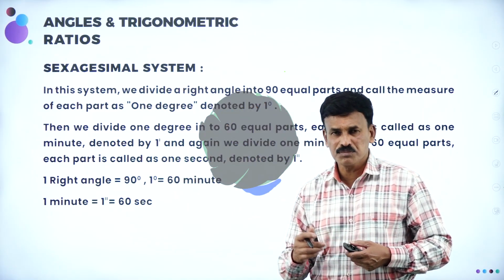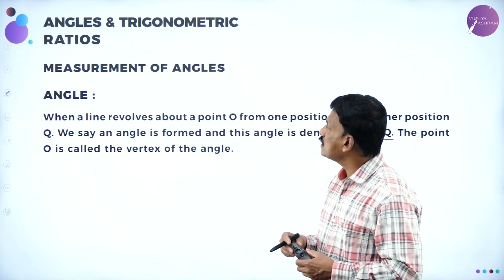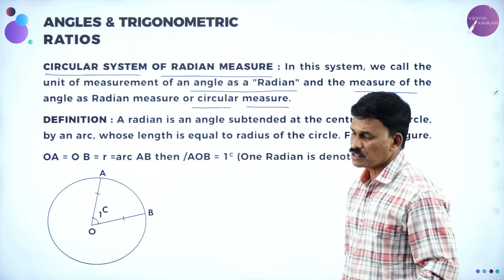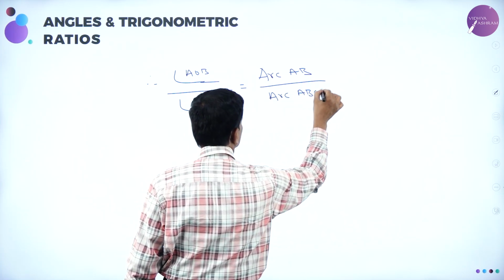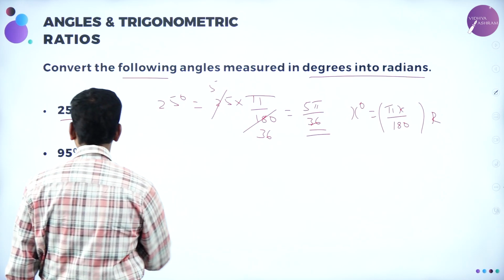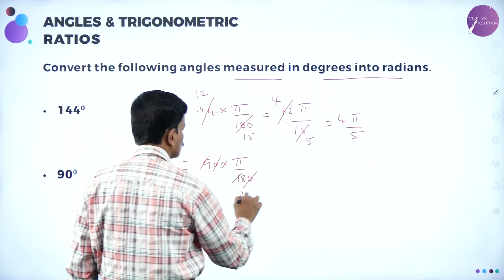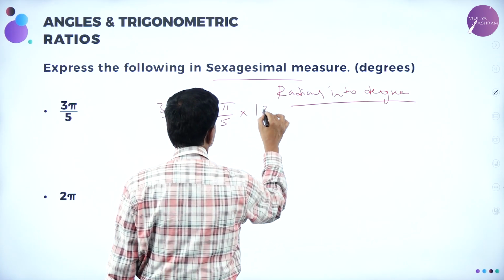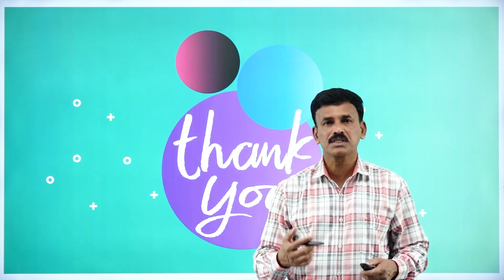DAY 59 | BASIC MATHS | I PUC | ANGLES AND TRIGONOMETRIC RATIO | L1